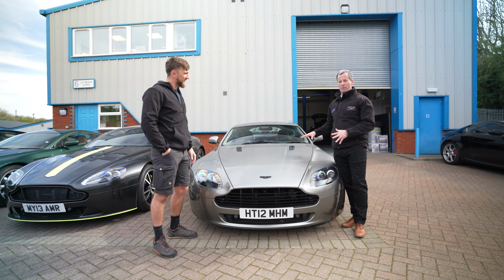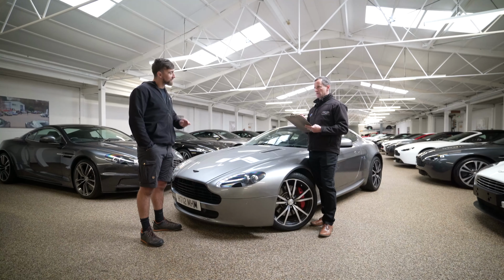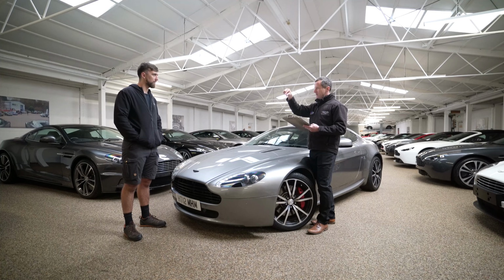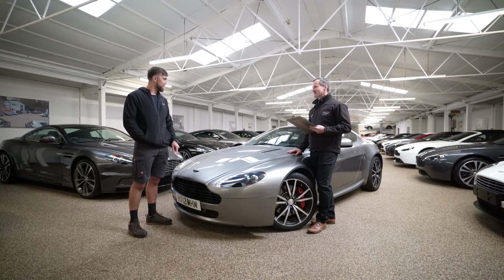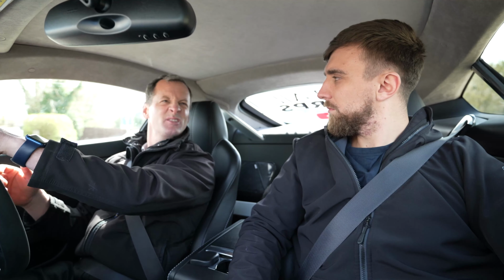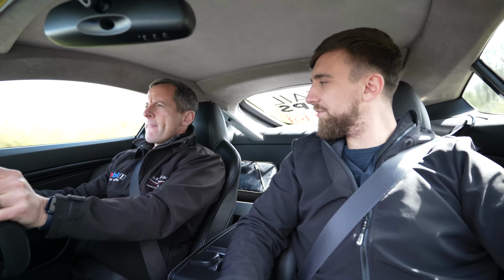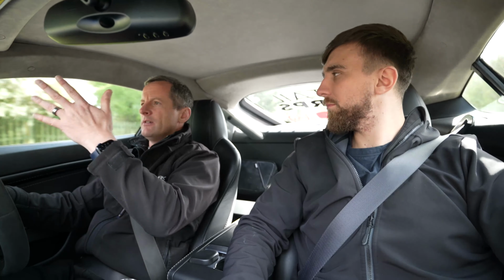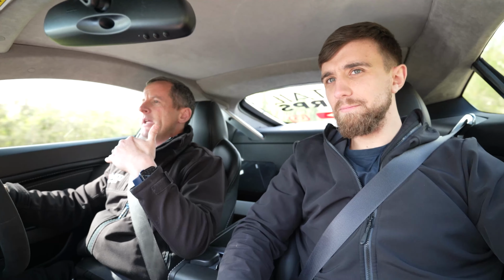McGurk Inspects the (Cr)Aston Martin Vantage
Welcome back to another video, in this video I get my finished rebuild inspected by John McGurk. Be sure to check his stock out

The background music is made by Lukerembo and you can find them on Youtube or Soundcloud!